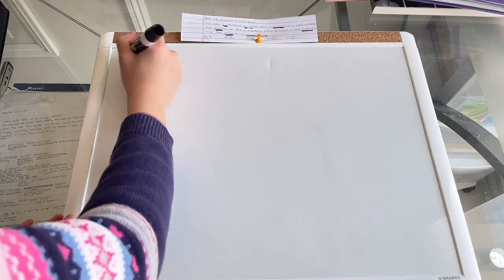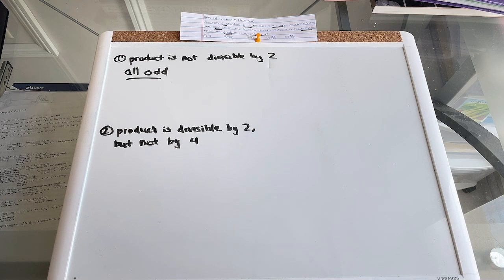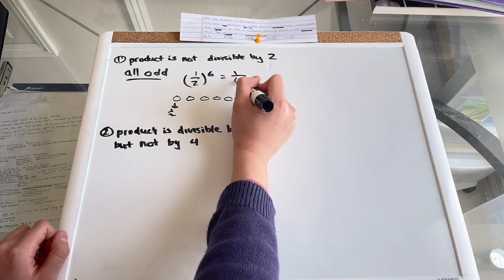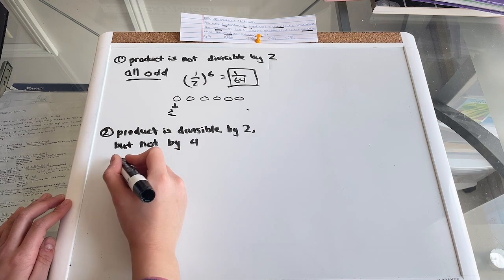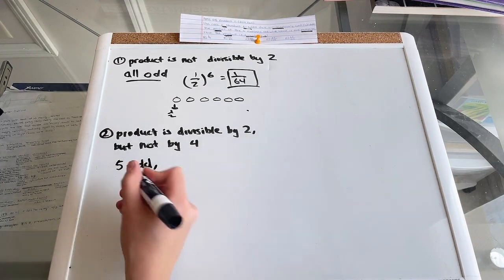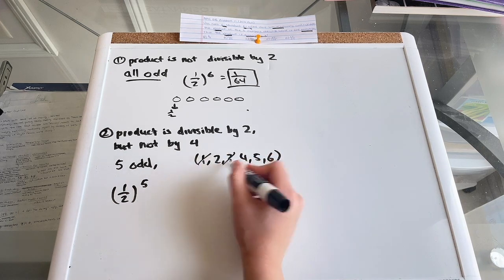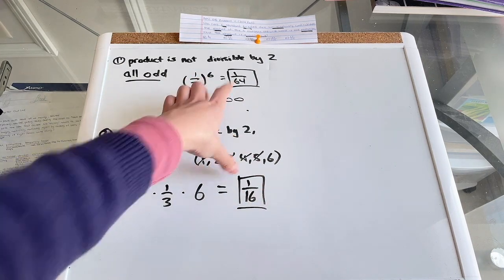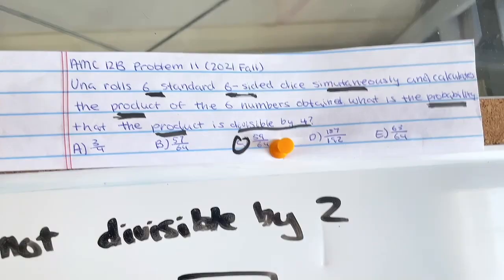AMC Math Problem: Case work+ Probability (Question of the week 45)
This is the real AMC problem of the week with a walk-through explanation. The primary focus is probability and case work. This is from AMC 12B from fall of 2021.